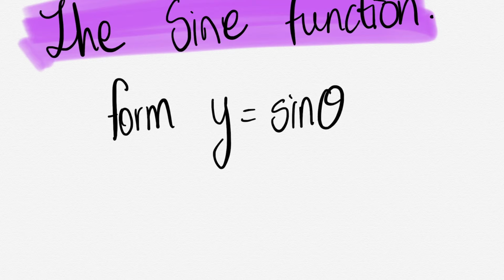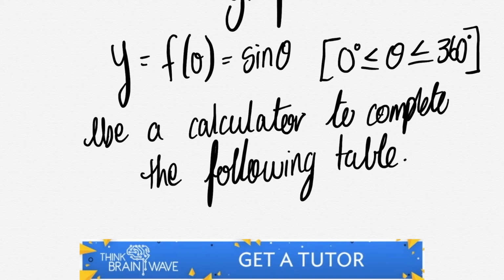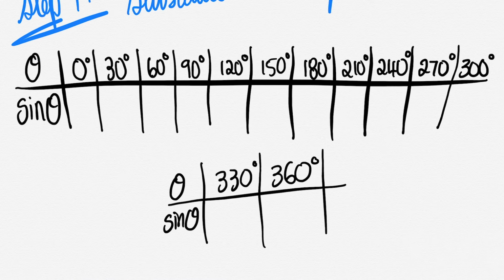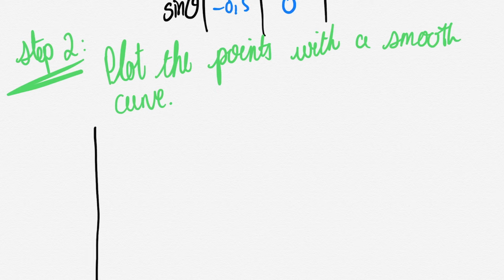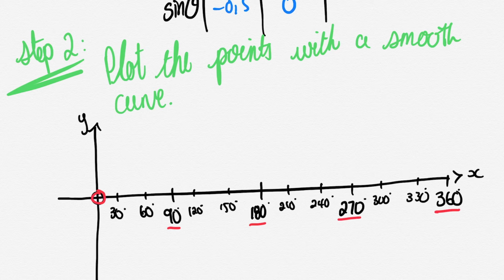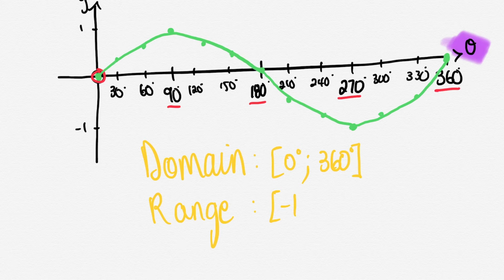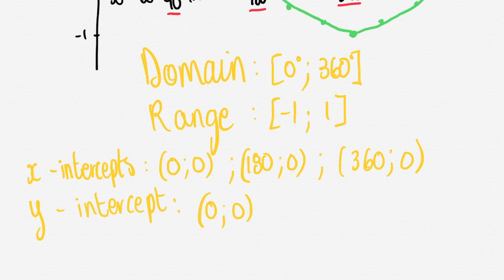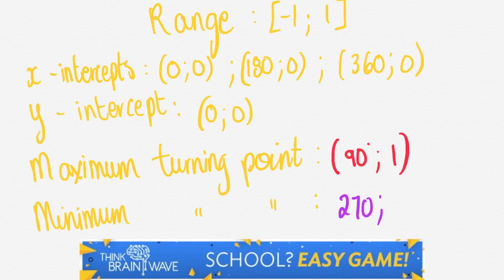18. Grade 10 Trigonometric functions - SINE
This video is about 18. Grade 10 Trigonometric functions - SINE